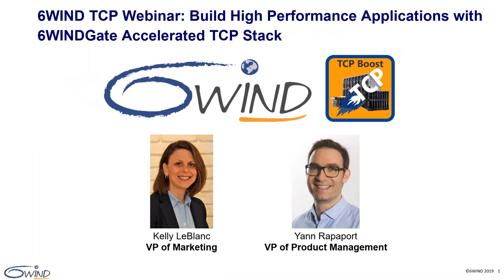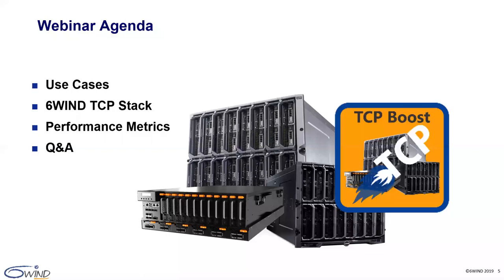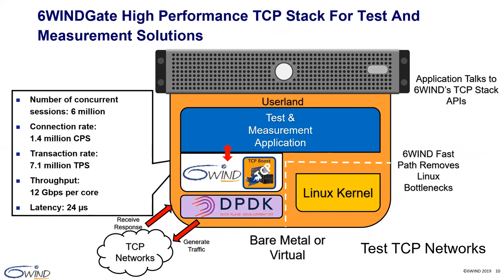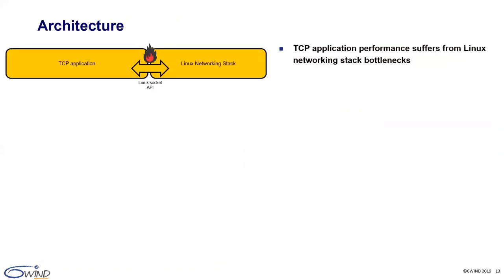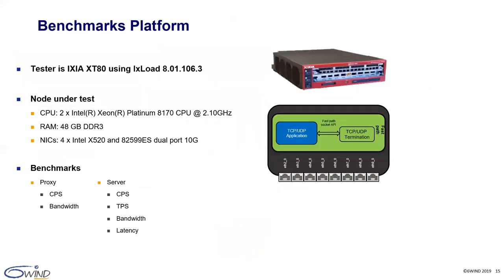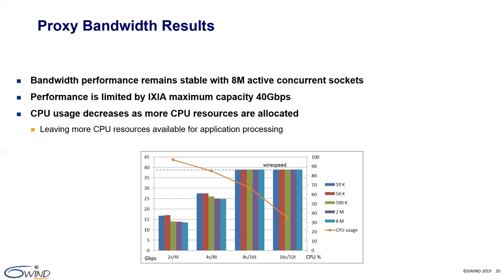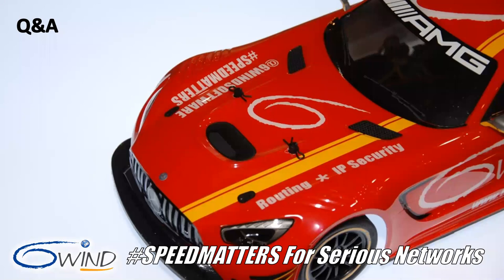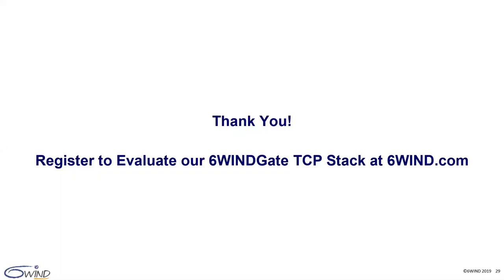6WIND TCP Webinar Replay: Build High Performance Applications w/ 6WINDGate Accelerated TCP Stack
Successful application examples deliver 12 Gbps per core of traffic with 8 million active concurrent sockets and 7.1 million transactions per second (TPS).